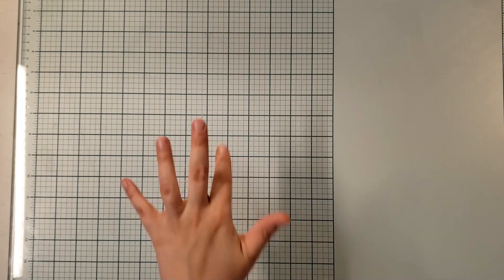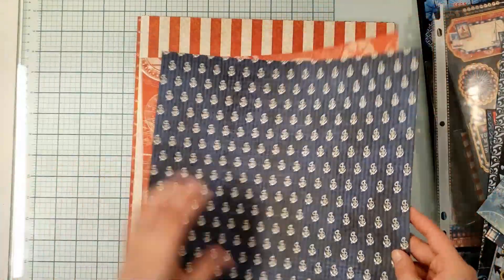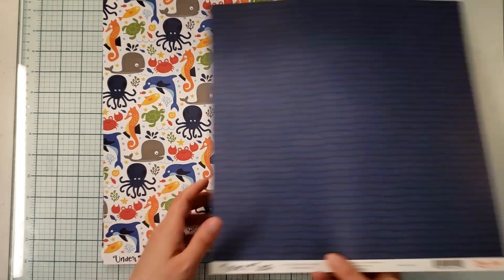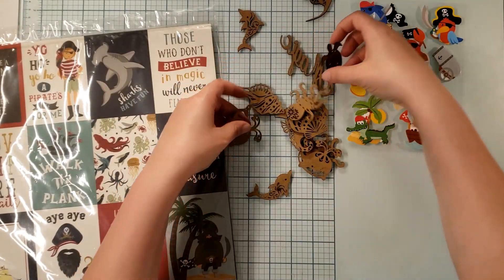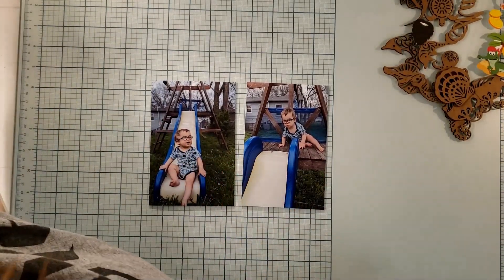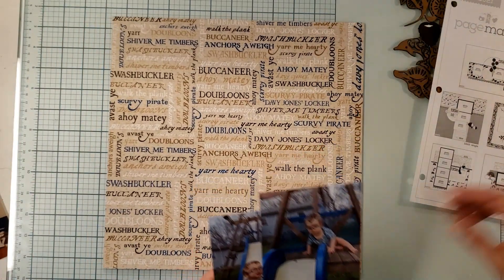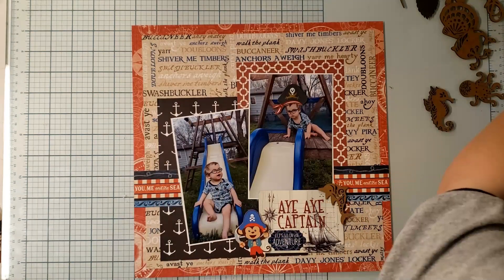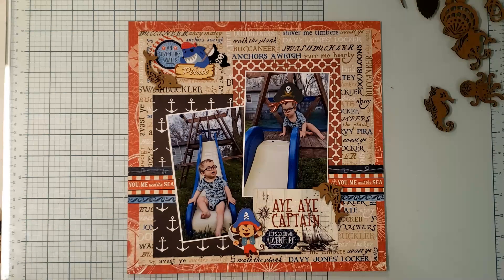Using Themed Collection for Non Themed Photos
Welcome back to Nikki's Scrapbooking Adventures! Do you have trouble using themed kits? Well you are in luck! Today we are working on using a themed for a non-themed photo. Hope you get inspired.

Scrapbook[dot]com